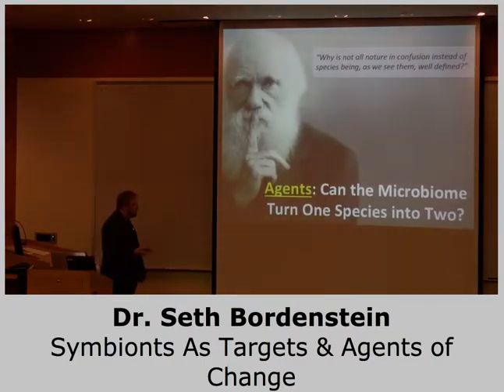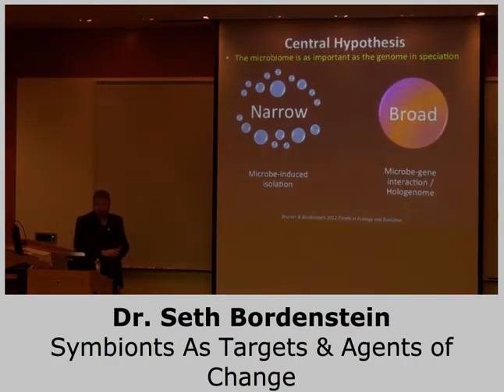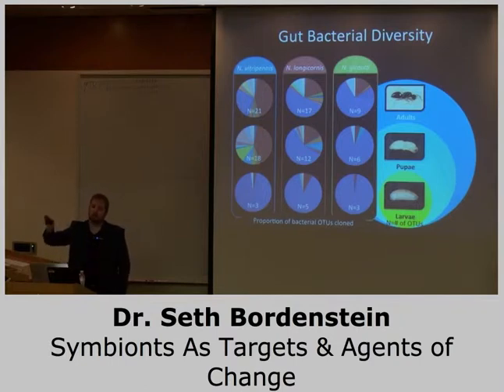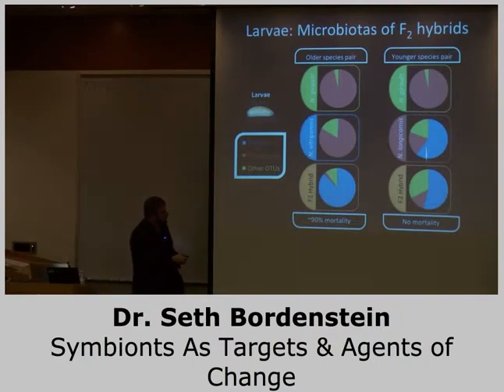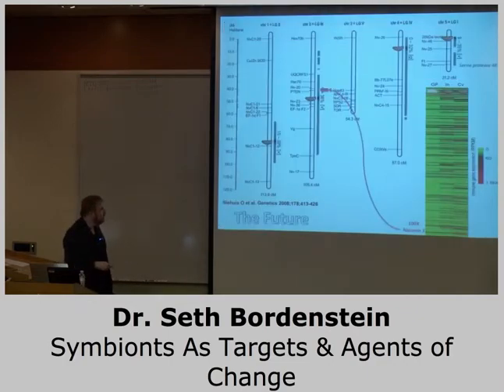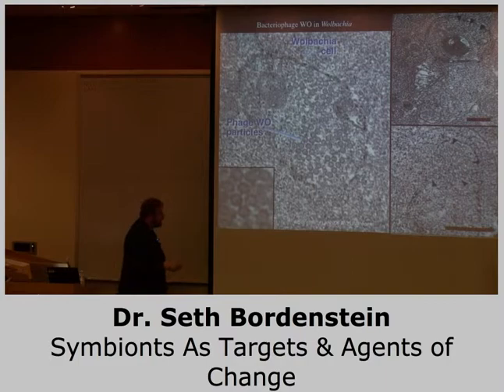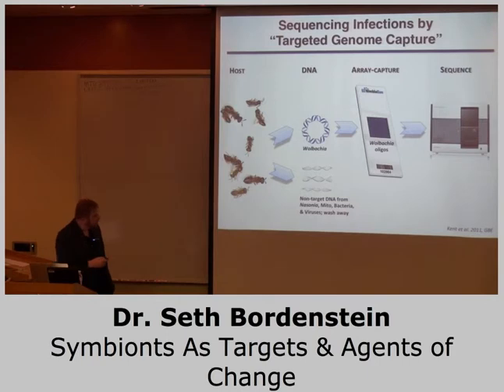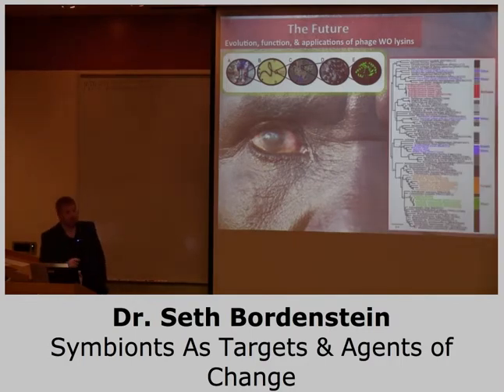Seth Bordenstein: From The Hologenome to Bacteriophage Evolution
In this talk at the University of Illinois at Urbana-Champaign, Feb. 11 2013, Prof. Seth Bordenstein discusses the hologenome theory of evolution, the evidence for phylosymbiosis, the role of the microbiome in the formation of new species, and the genetic exchange of bacteriophage elements that occurs even in host-restricted bacterial symbionts. Wasp cover image credit to Science News / Nicolle Rager Fuller,